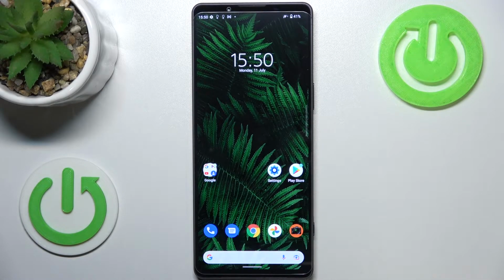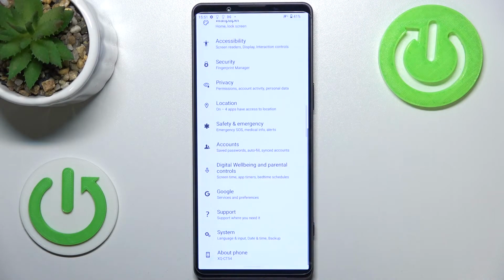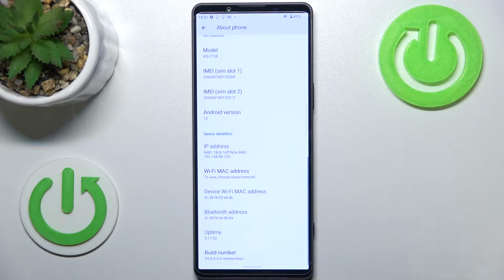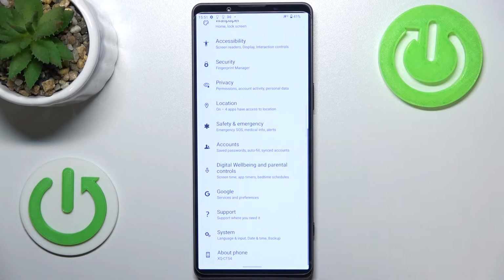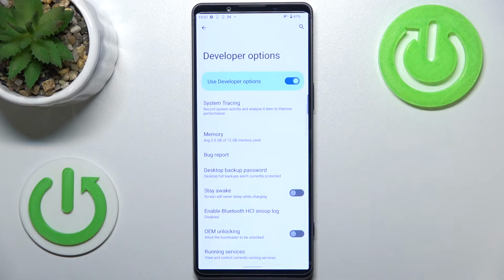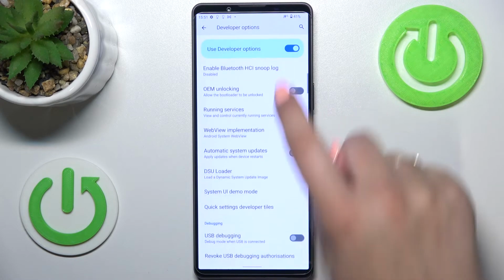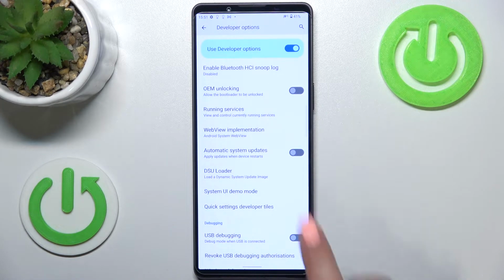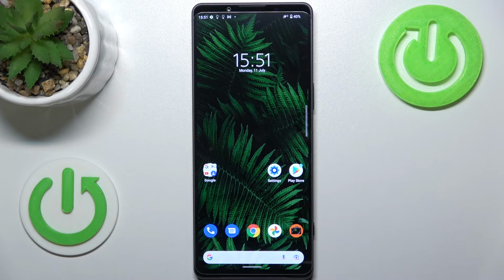How to Activate Auto System Update Mode on SONY Xperia 1 IV - Developer Mode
Find out more info about SONY Xperia 1 IV:
Hi! If you want to know how to activate auto system updates on SONY Xperia 1 IV, watch this tutorial. Our expert will show you how to activate Developer Mode on your device, then how to find Developer Menu and turn on auto system update mode. If you want to know more about your SONY Xperia 1 IV, visit our YouTube channel.

How to activate auto system update on SONY Xperia 1 IV? How to turn on auto system update on SONY Xperia 1 IV?